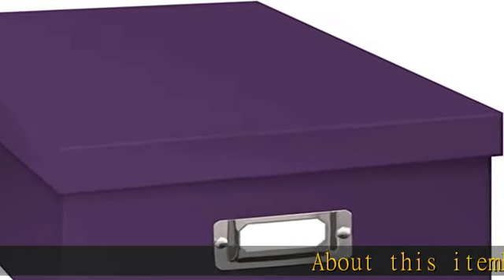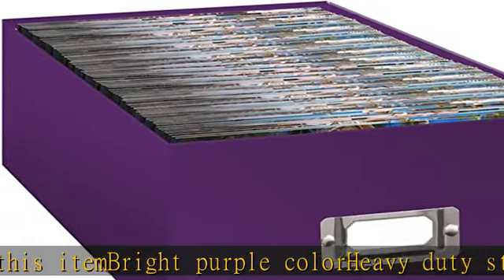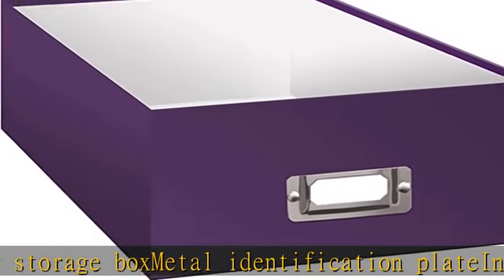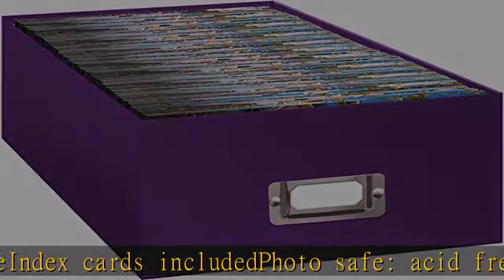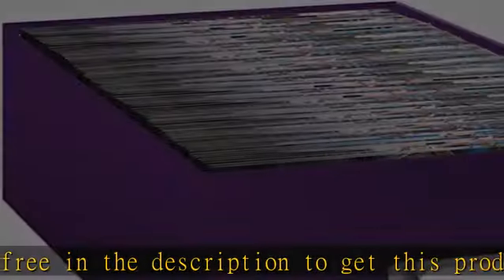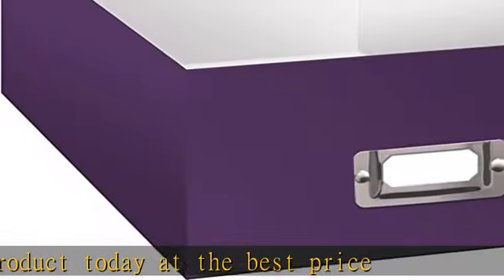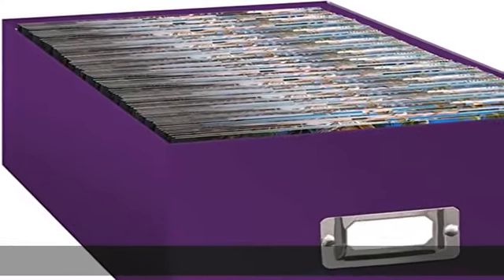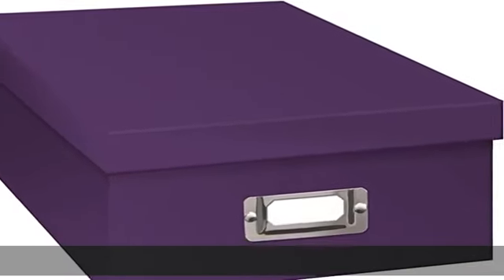Pioneer B-1 Photo / Video Storage Box - Holds over 1,100 Photos up to 4x6" or 10 VHS Videos, Solid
Pioneer B-1 Photo / Video Storage Box - Holds over 1,100 Photos up to 4x6" or 10 VHS Videos, Solid Color: Bright Purple.